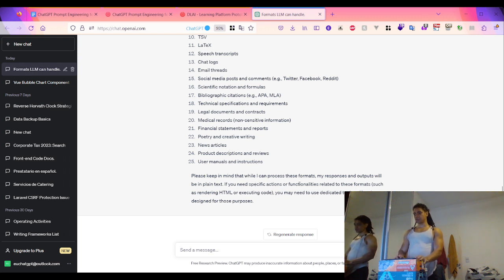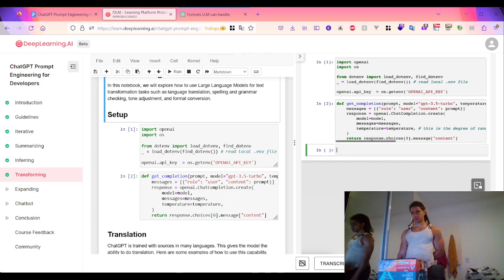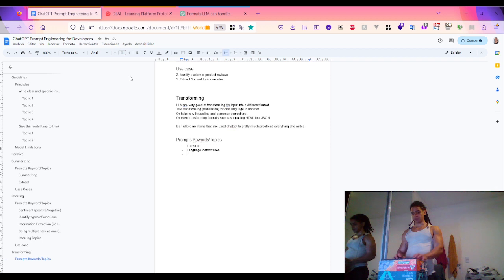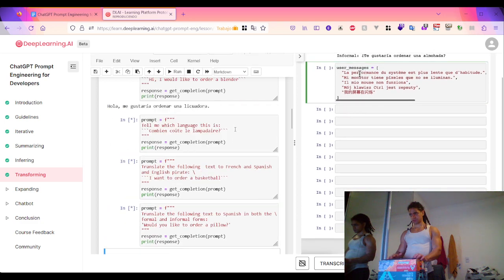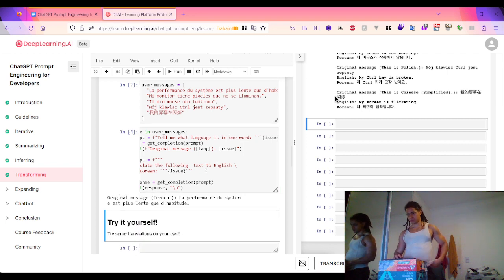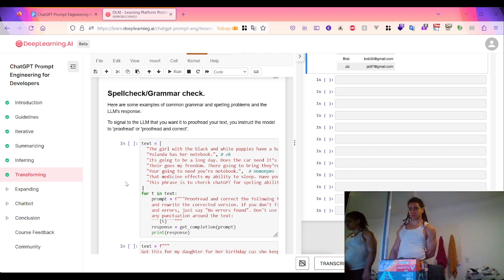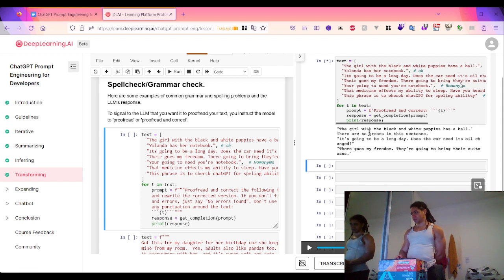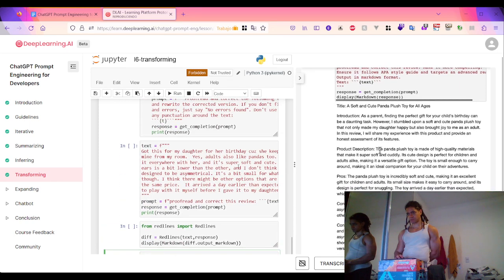ChatGPT Prompt Engineering for Developers - Transforming pt 2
As part of my tech's learning series from @deeplearningai

LLM are very good at Transforming input from one format to another.
- Languages (English to Spanish)
- Formats (JSON to HTML)